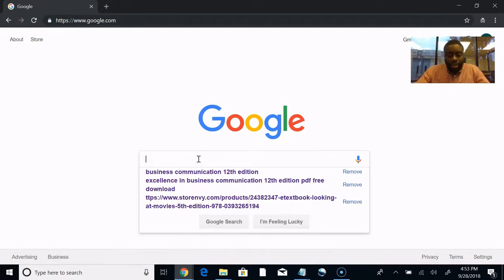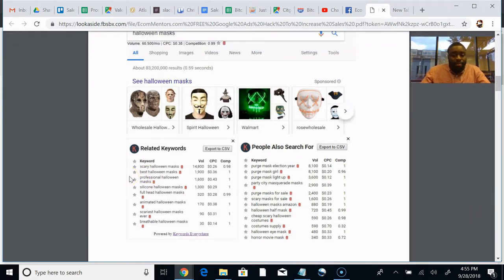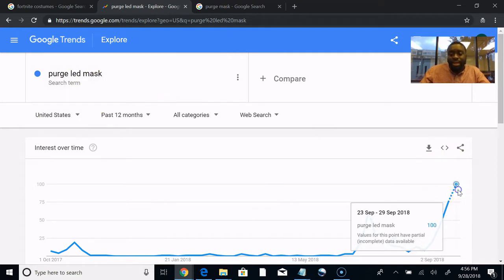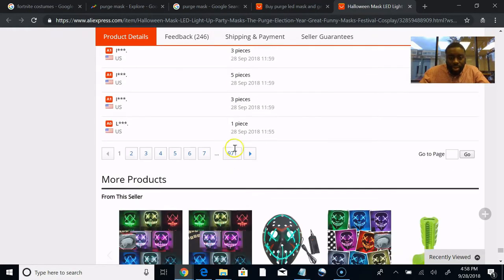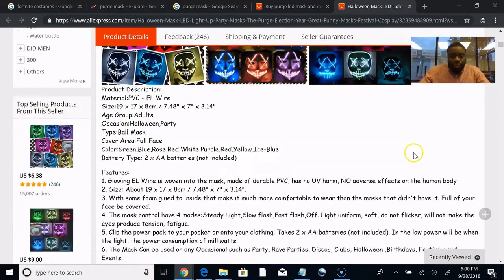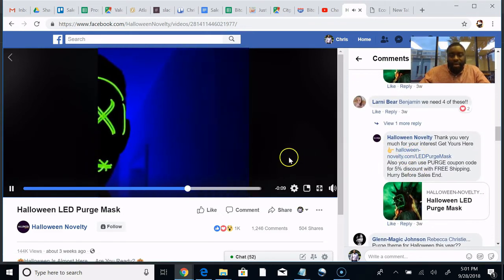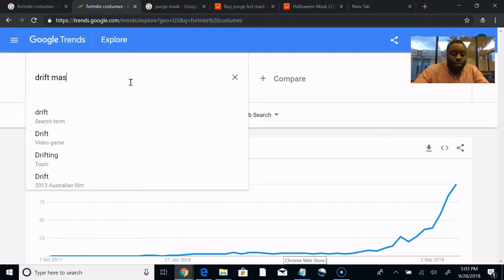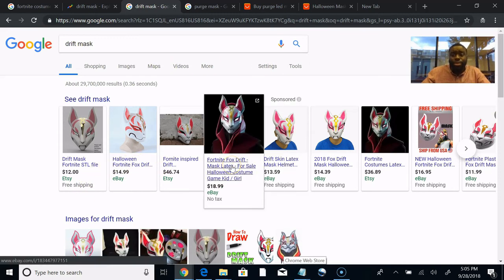How To Increase Shopify Sales Using Google Shopping Ads in 2019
🚨 Are you looking to increase your Shopify sales in 2019? Look no further than Google Shopping Ads! In this video, we'll show you step-by-step how to set up and optimize Google Shopping campaigns to drive more traffic to your Shopify store and increase your sales.

Whether you're new to Google Shopping Ads or looking to improve your existing campaigns, this video is a must-watch. Don't miss out on the opportunity to take your Shopify sales to the next level using the power of Google Shopping. Watch now and start seeing results in no time!

I'm excited to share with you who I am and what I do. As an ecommerce entrepreneur, I've had the privilege of running two 7-figure brands and have helped hundreds of people start and scale their own ecommerce businesses. My expertise lies in PPC advertising, particularly with Google and Bing ads. To streamline my business operations, I've created a team to manage the systems that I've created. I understand that I can't be an expert in everything, so I've outsourced certain tasks and hired experts to help me gain the skills I need to succeed. Over the years, I've invested over six figures in courses and coaching from top entrepreneurs who have achieved 7, 8, and 9-figure success. My focus has always been on building real businesses, and now, I'm excited to share what I've learned with you. I'm passionate about helping others, and I believe that people who have achieved mastery in their field, like me, should step up to provide authentic value from real-world experience. So, let's learn together and take your ecommerce business to new heights!